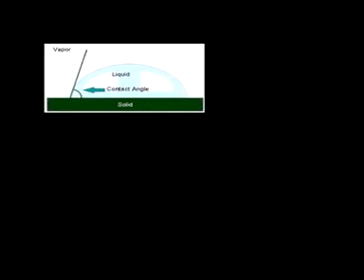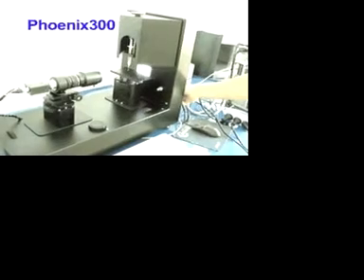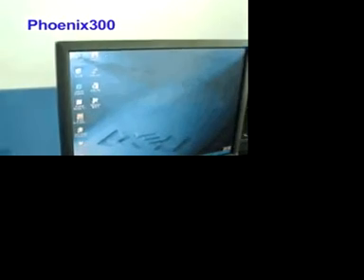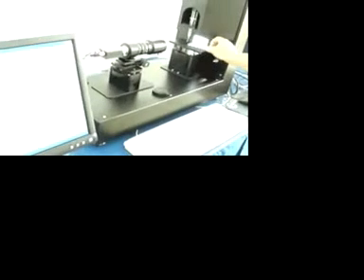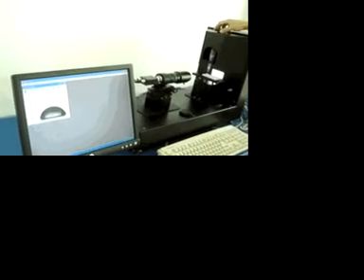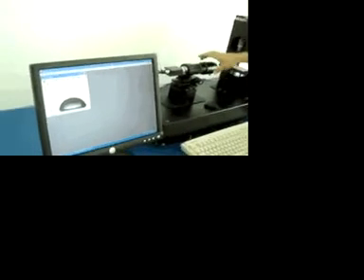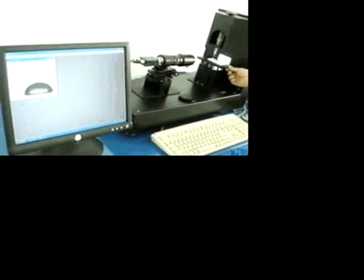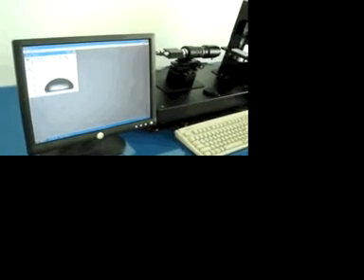Contact Angle Analysis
How to use the SEO Phoenix 300 to analyze the contact angle of a liquid and a surface.